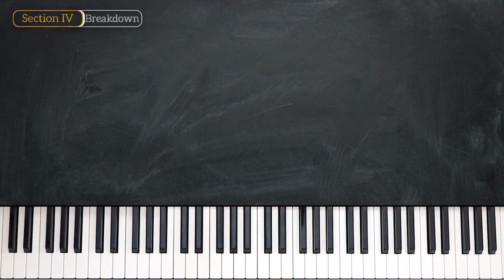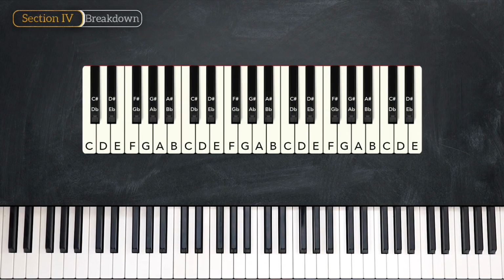Step By Step Beginner Piano Lessons - Chords - Piano Basics Ep. 4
Learn the complete theory and basics of the piano in 5 simple and easy videos.

In these piano lessons, you will learn about the white keys of the piano. it's the first episode of this piano beginner course.

You will be able to play the piano as a beginner in 5 easy piano tutorials.